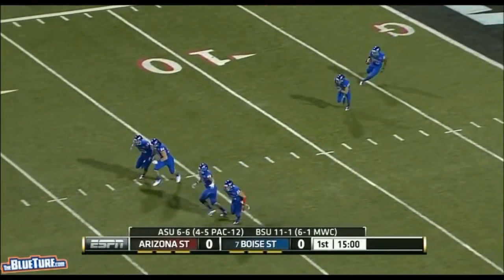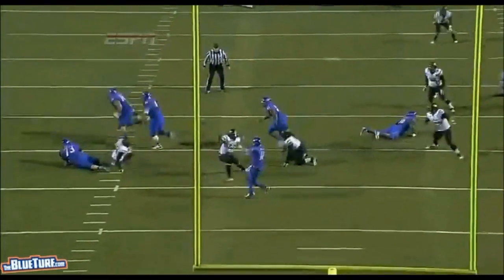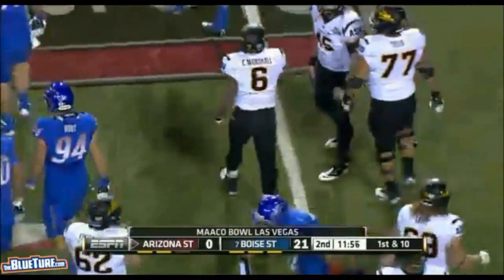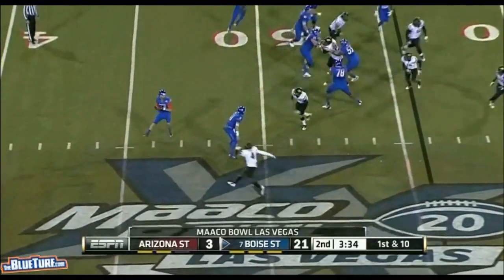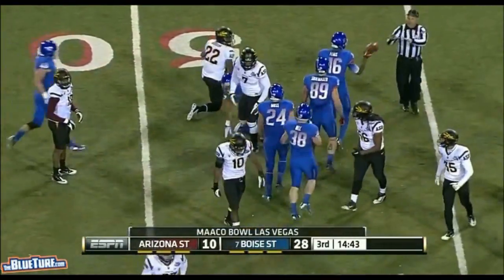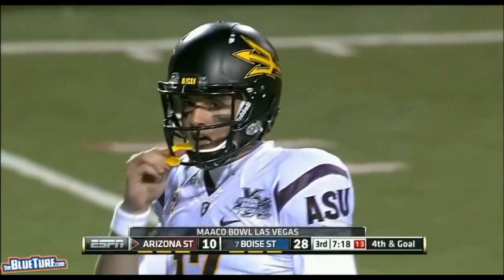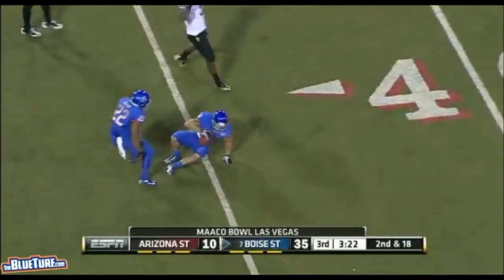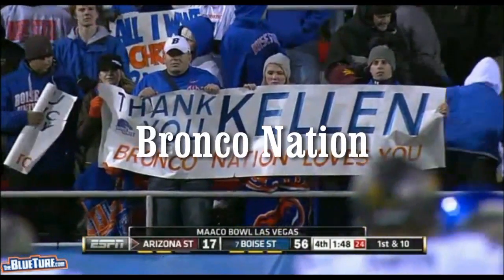Boise State Macco Bowl 2011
No Music addition